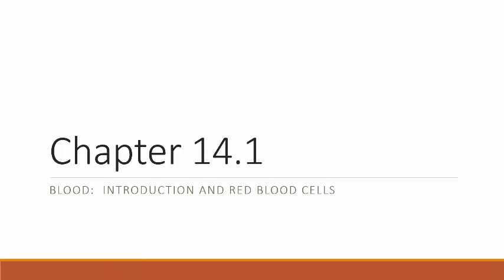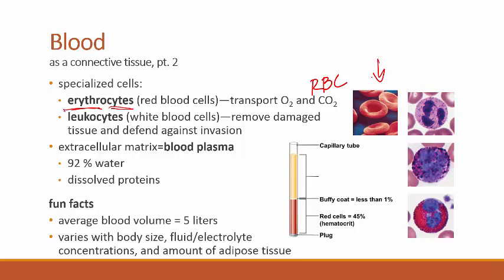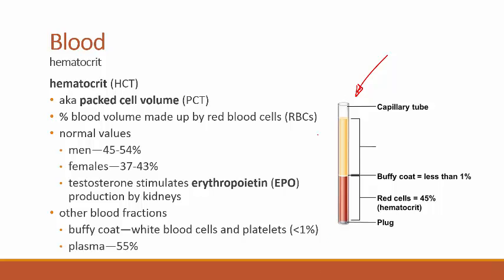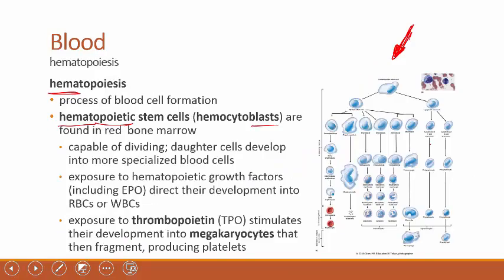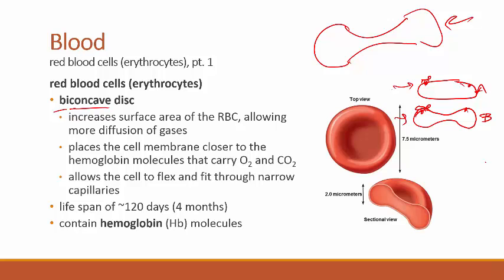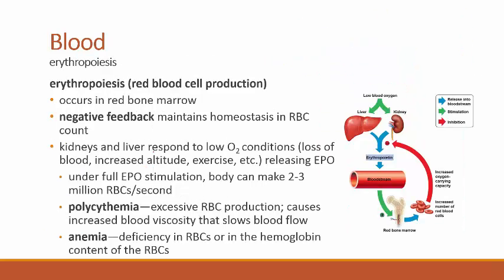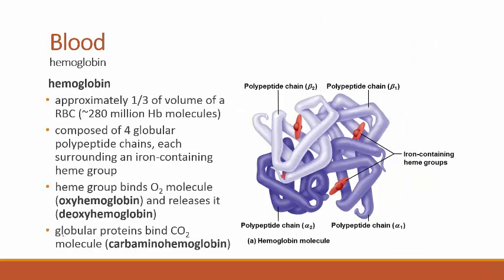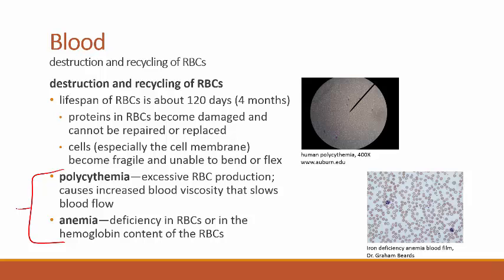Spring 2016 Chapter 14.1 Blood: Introduction and Red Blood Cells